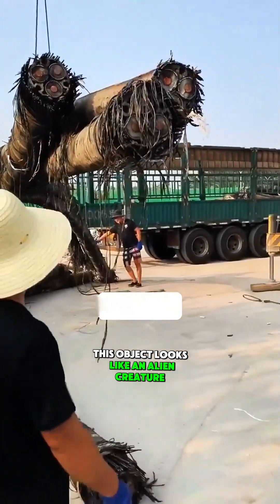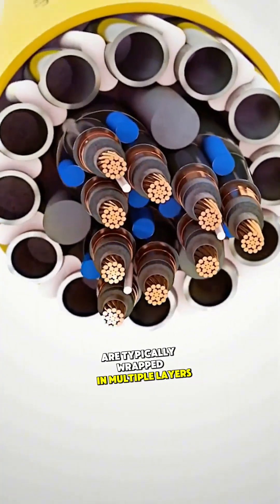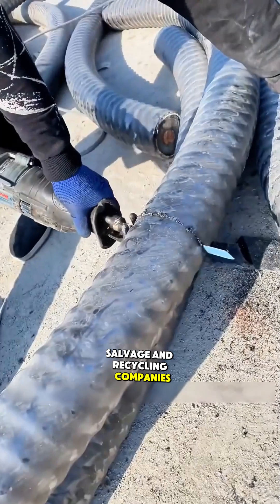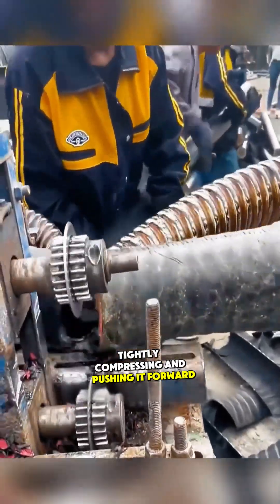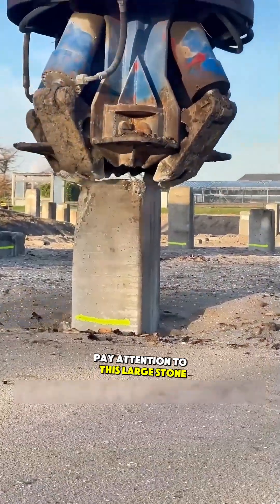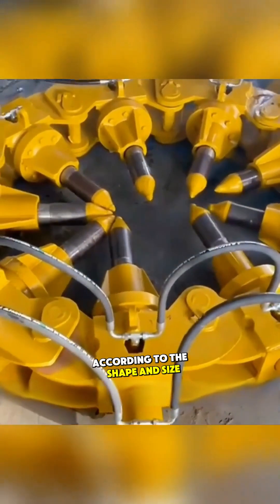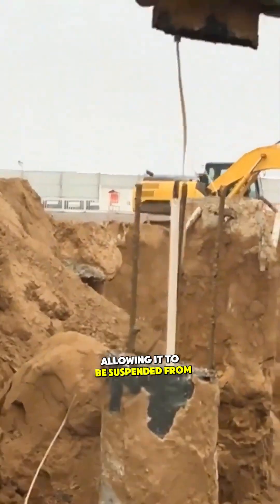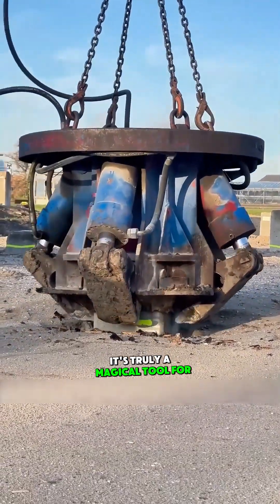Advanced Machinery in Construction: From Underwater Cables to Concrete Pile Demolition